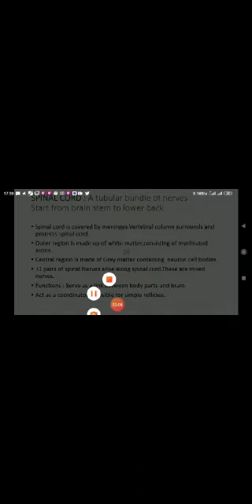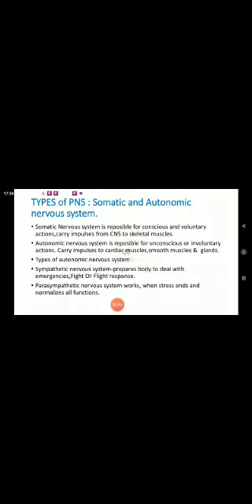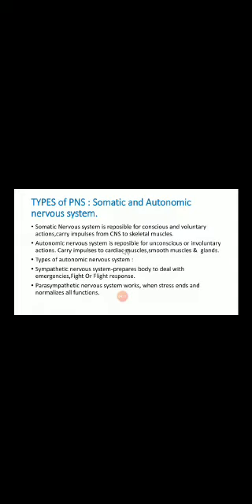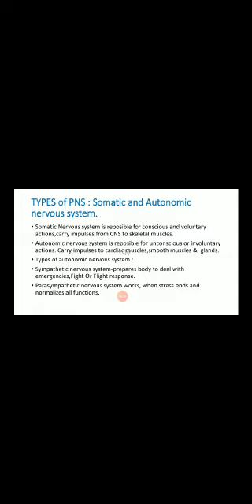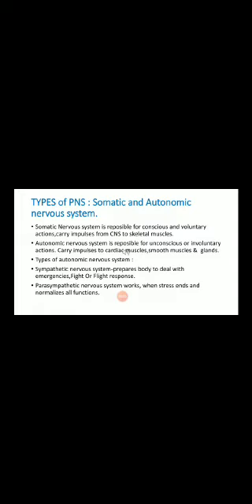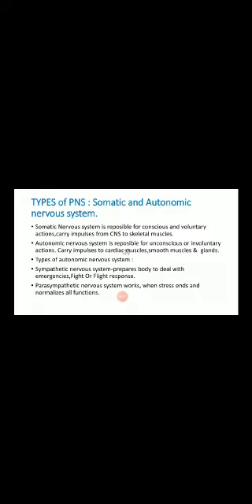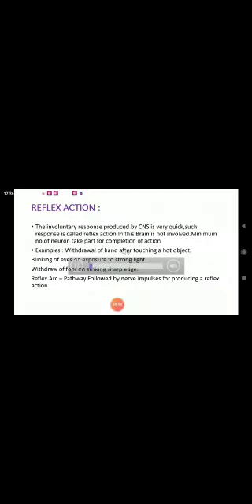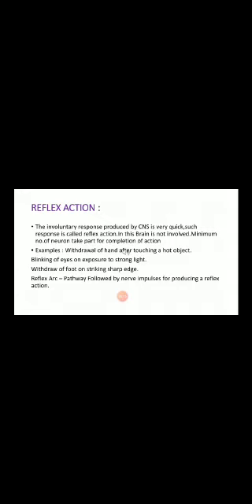Biology Lecture for class 10th by Mr Naeem Akhlaq